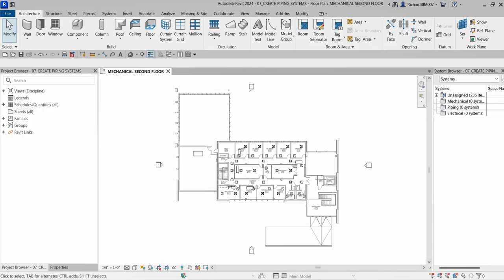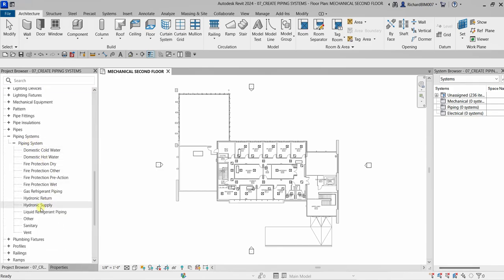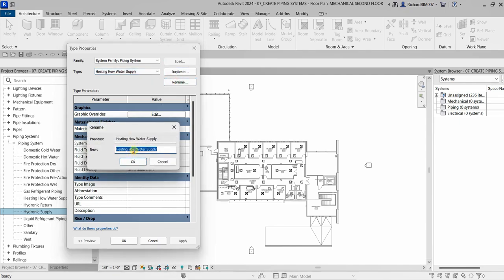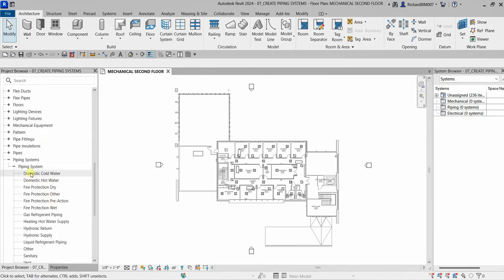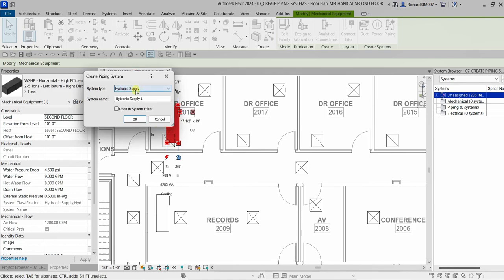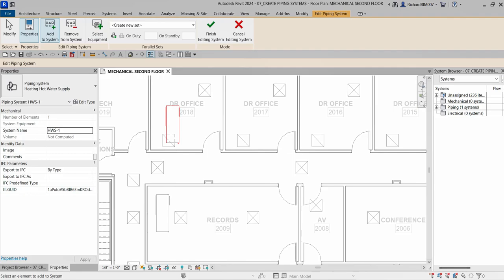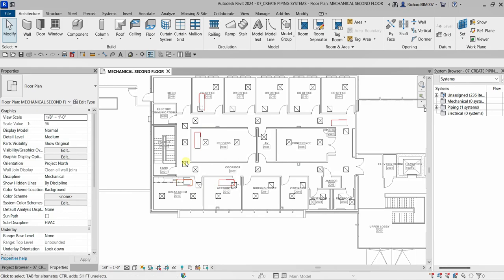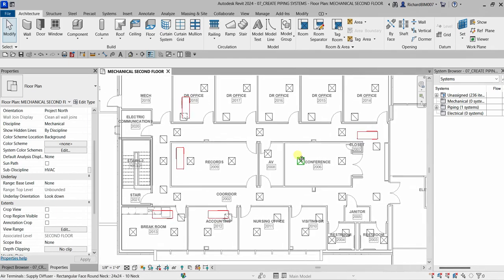REVIT MECHANICAL DESIGN PROFESSIONAL CERTIFICATION PREP: CREATE PIPE SYSTEMS